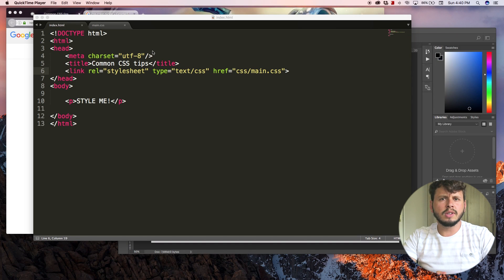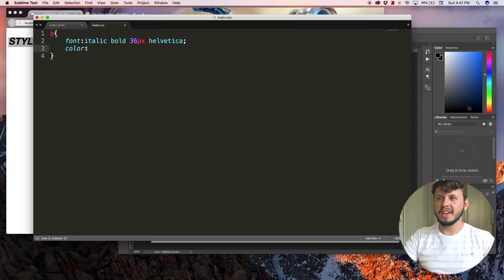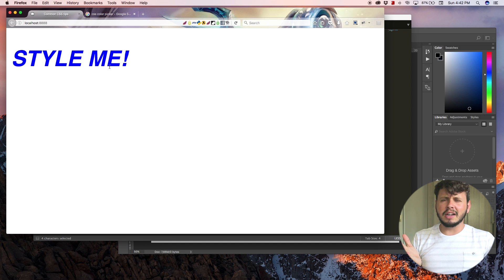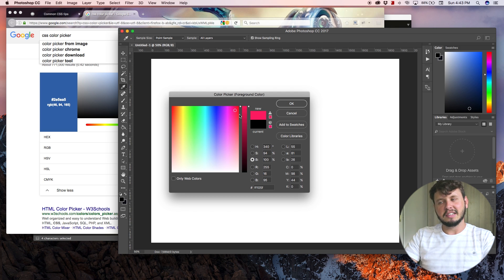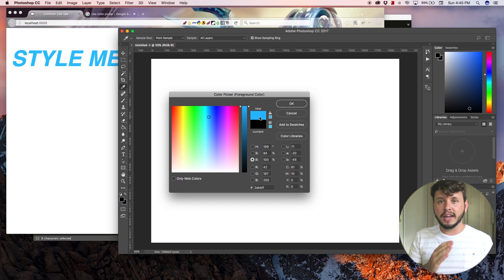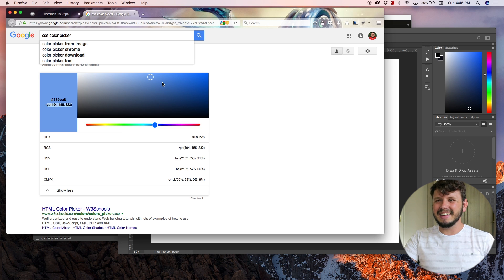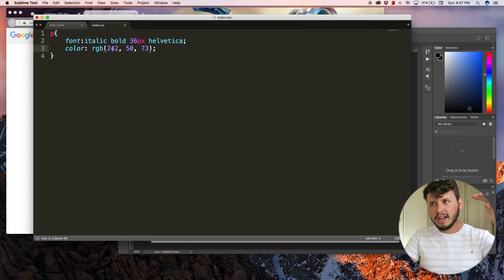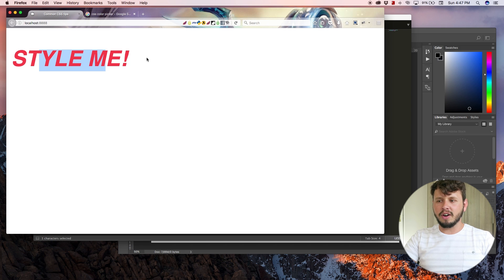HTML5 and CSS3 beginner tutorial 15 - CSS colors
This tutorial shows you how to use colors in CSS. Hexadecimal, RGB and RGBA values are all covered.